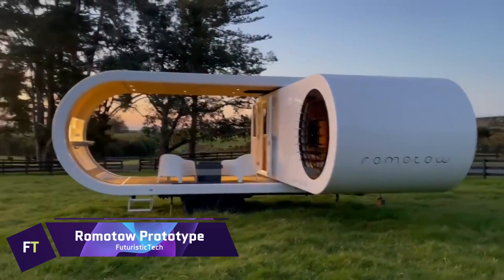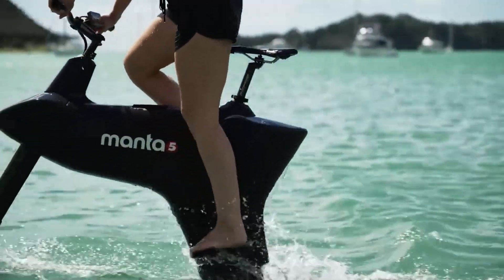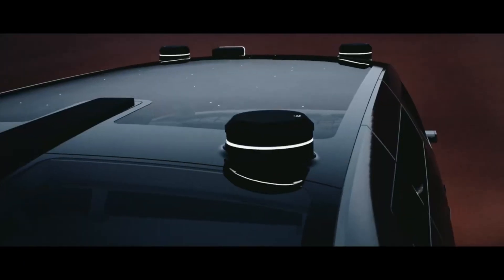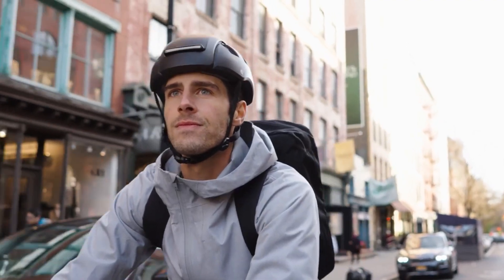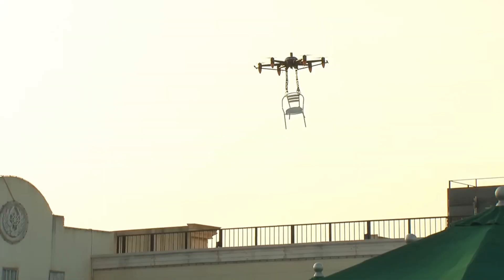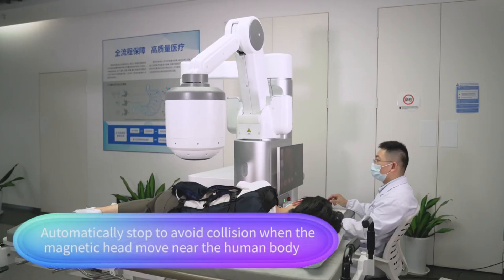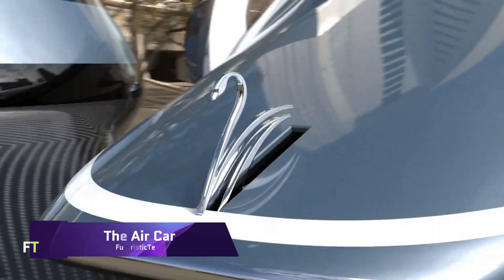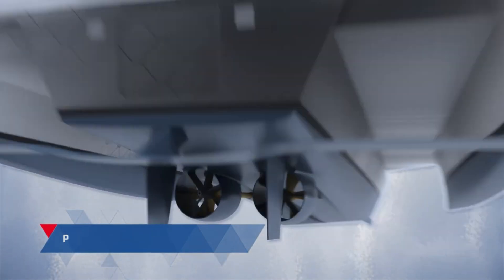INCREDIBLE INNOVATIONS THAT WILL BLOW YOUR MIND